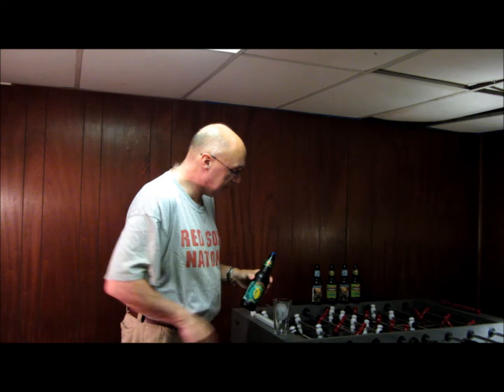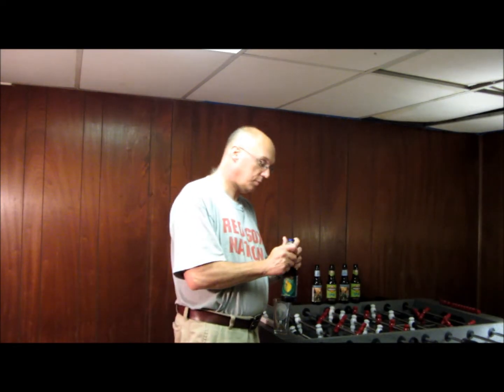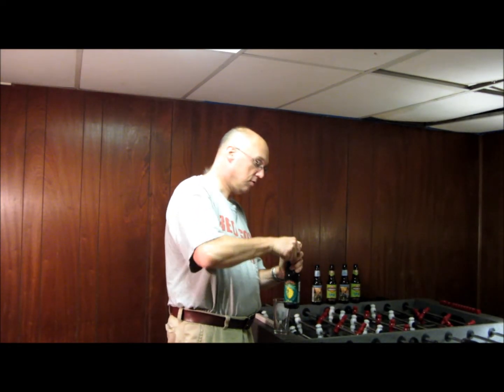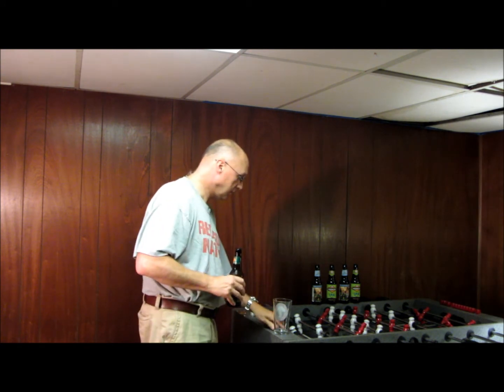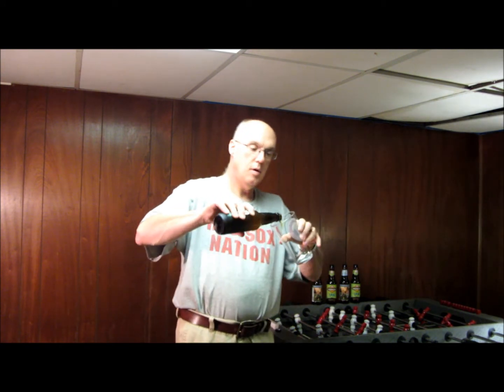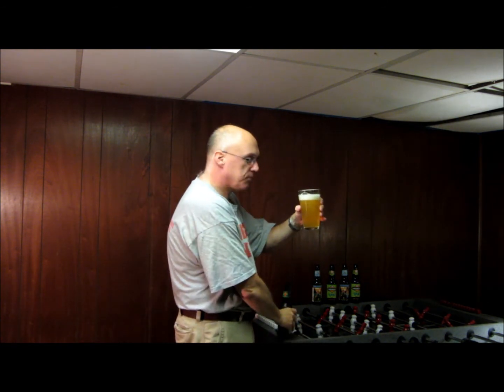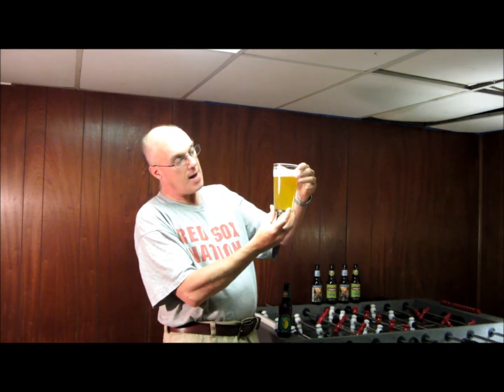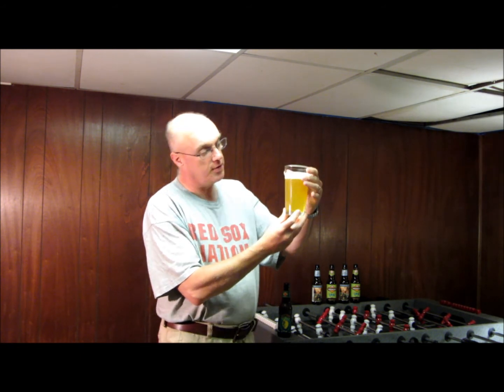Beer Review Victory Prima Pils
A traditional pilsner very crsip with a tart hop taste. The first thing you taste is the hops followed by a nice smooth mellow after taste. This is a 6 cap beer you and your friends could spend an afternoon drinking Prima Pils.